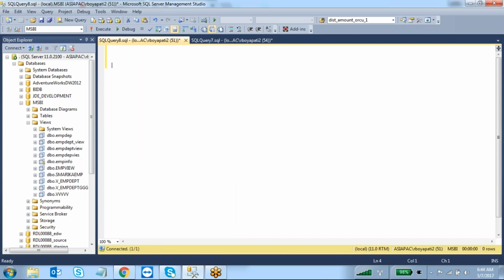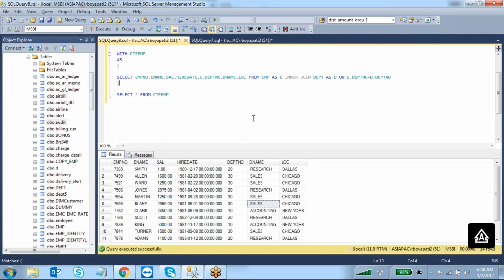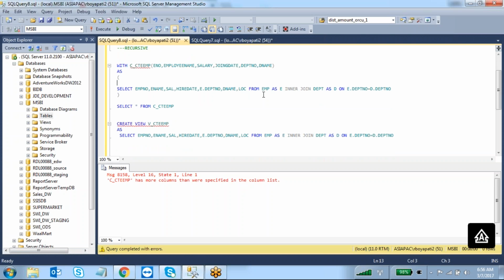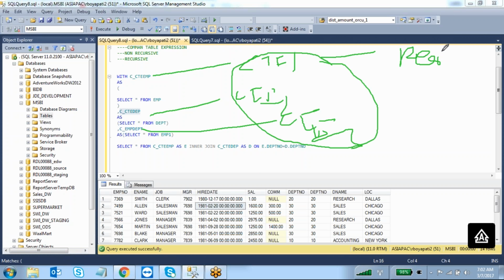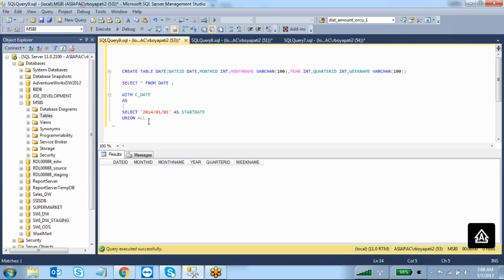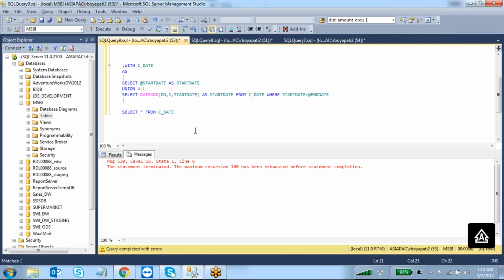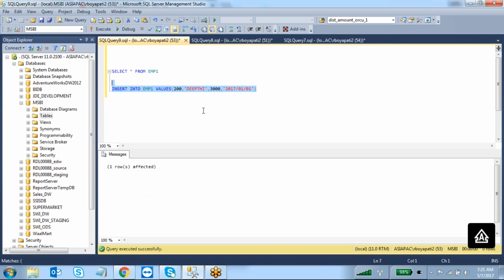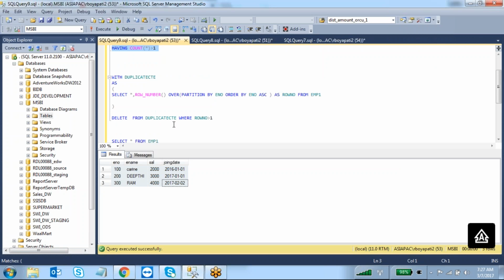CTE(Comman table Expression) in SQL Server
recursive and non recursive cte
How to load data into Date table by using CTE
Maxrecursion in CTE
Diff between CTE and VIews

📍 ADDRESS
👉 KPHB,Hyderabad-500072